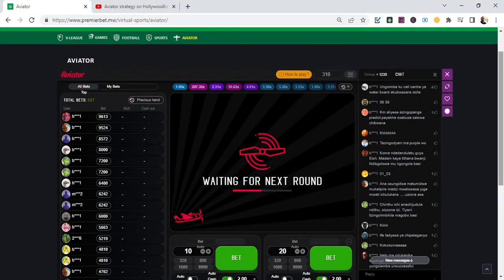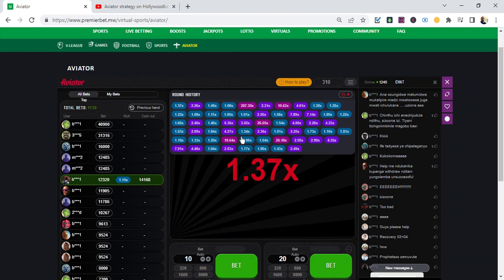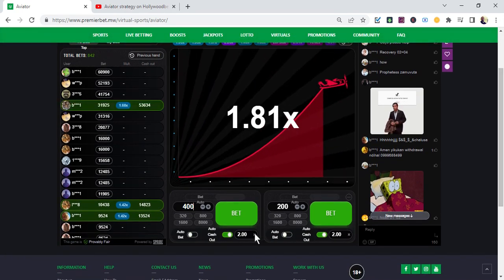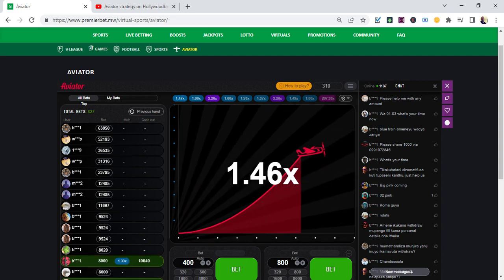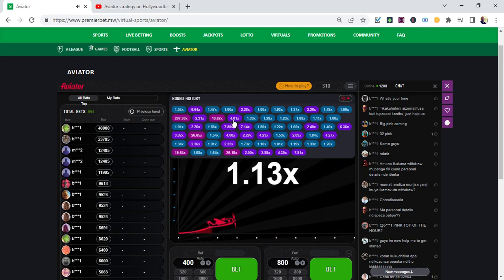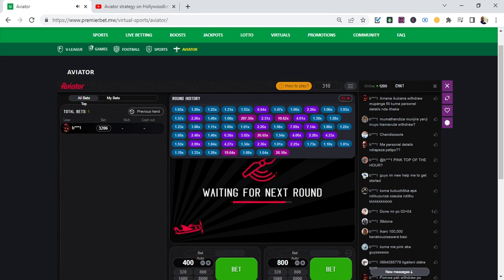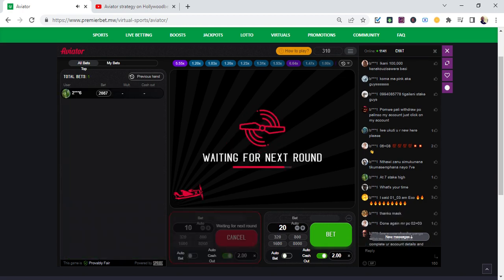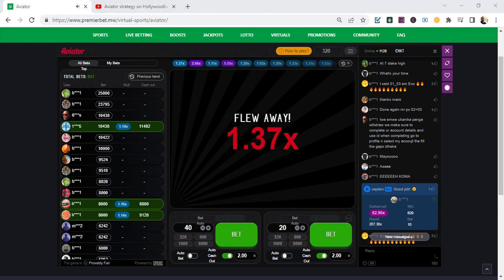Learn how to play aviator in just few seconds